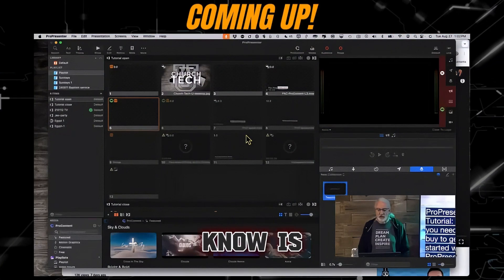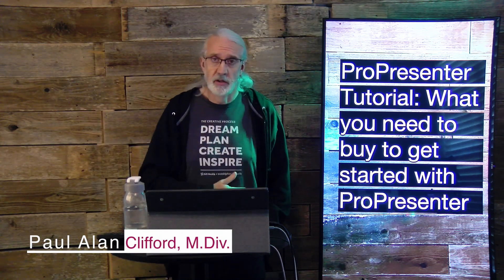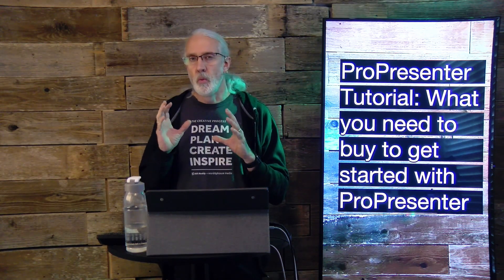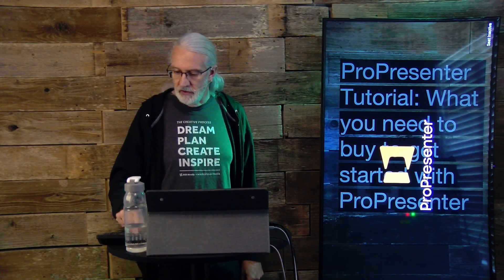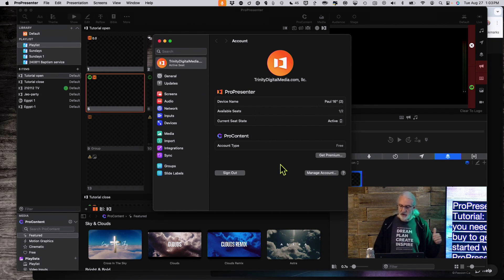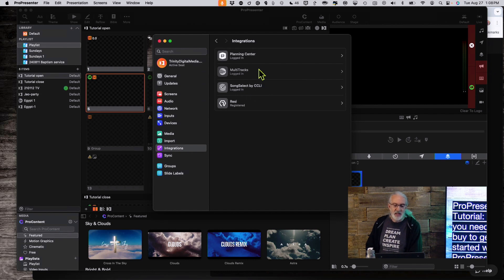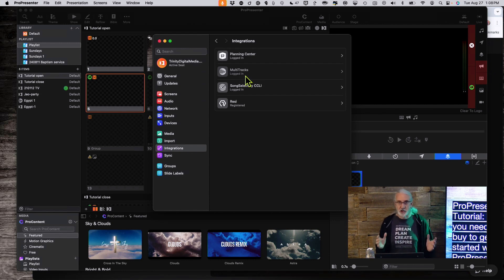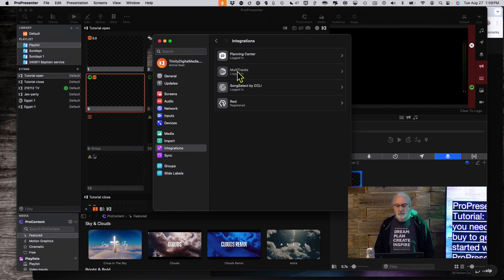ProPresenter Tutorial: What should you buy to get started with ProPresenter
I'm giving away a full year of ProPresenter and the training to go with it.  To get your chance to win, just go to TDM.fyi/contest and enter for FREE!  Contest ends September 30, 2024
If you're brand new to ProPresenter, you might be confused as to what's included and what you should buy to get started.  Well, I'm here to help.  Watch this tutorial and learn what's essential and what's just "nice to have" along with what you don't need at all.